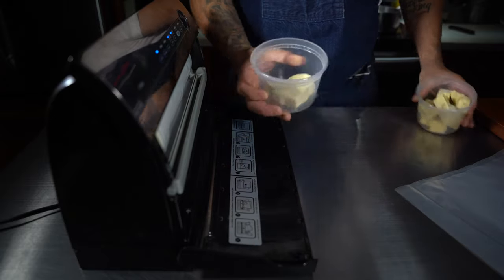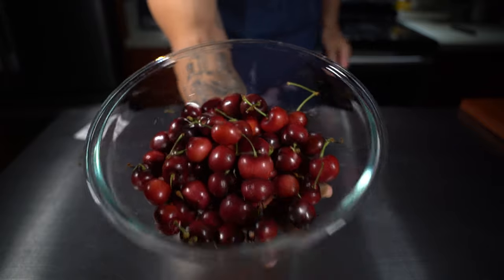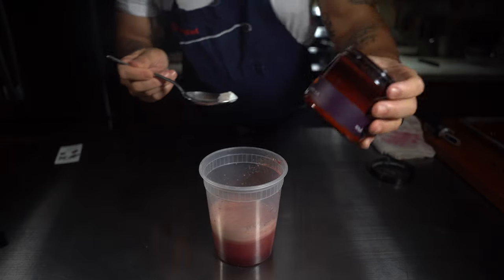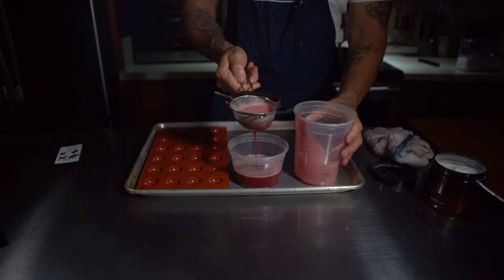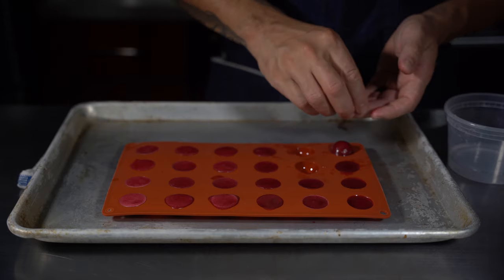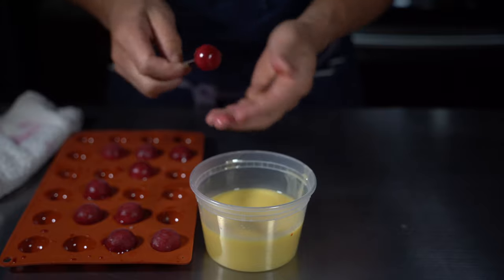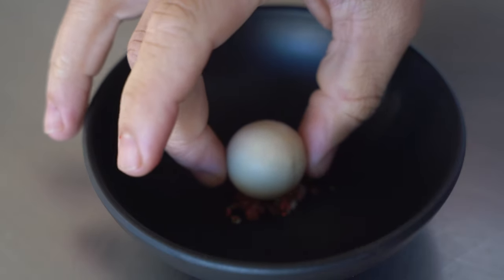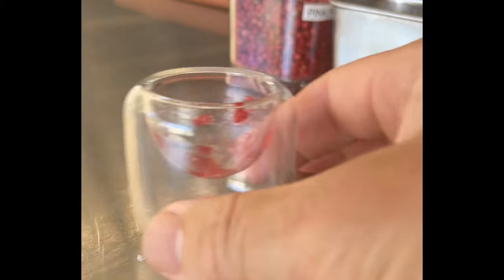CHERRY & WHITE CHOCOLATE LIQUID BON BONS!!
Hi all! today I am going to explain how I make this cool pre-dessert or amuse bouche. This is a technique that I learned a while back and just have optimized over the years Things you will need are:

Sea Salt
pink peppercorns

Equipment:
juicer
cherry pitter
flexi mold

vacuum machine, foodsaver